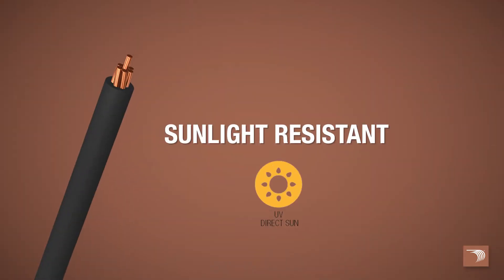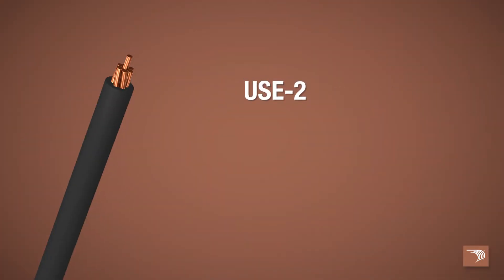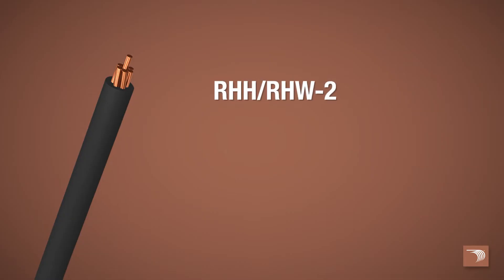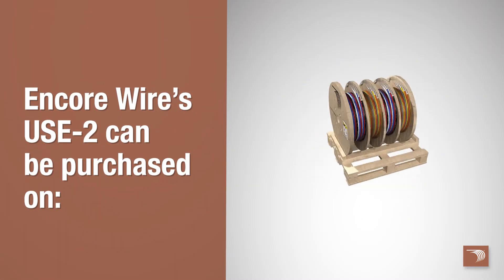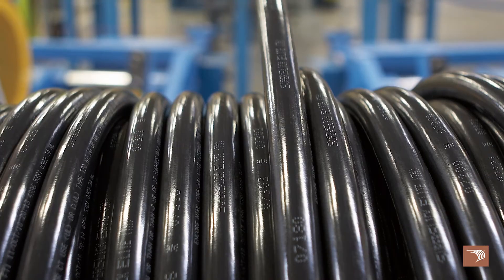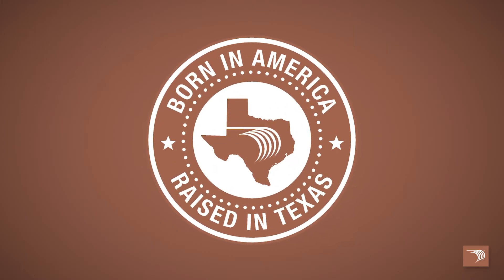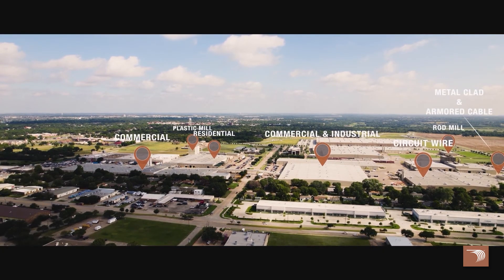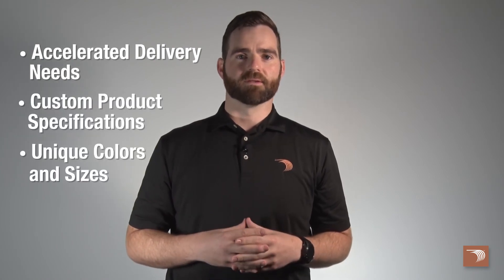Product Quick Look: USE-2/RHH/RHW-2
Encore Wire's USE-2 is offered in sizes 8 AWG-1000 KCMIL, and is UL 44 and RoHS compliant.